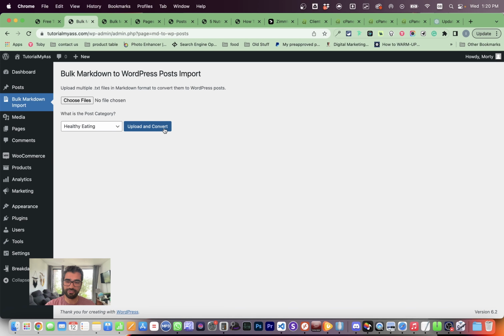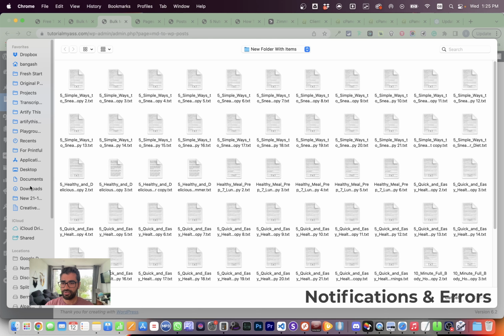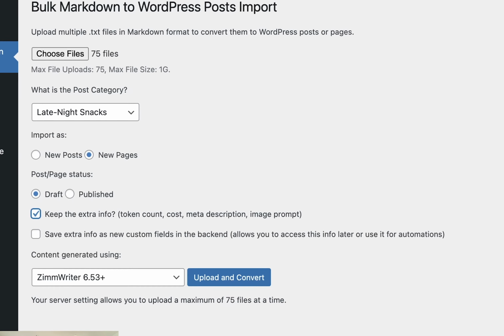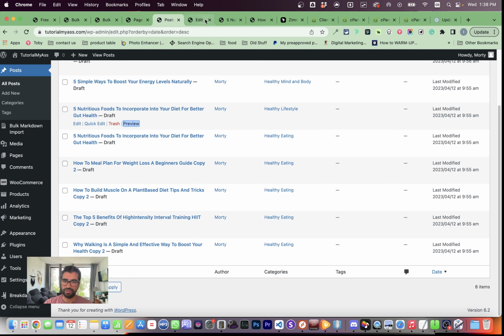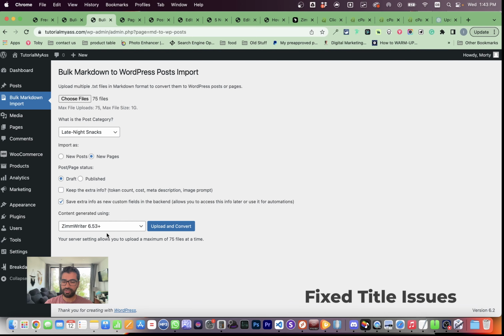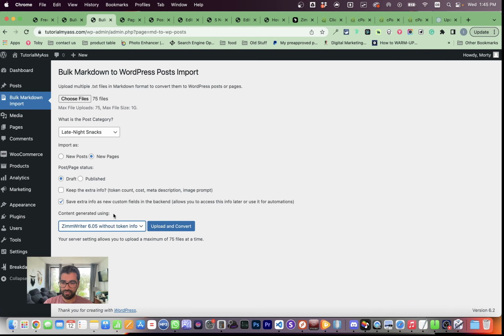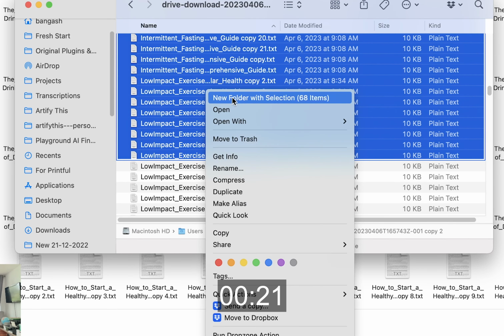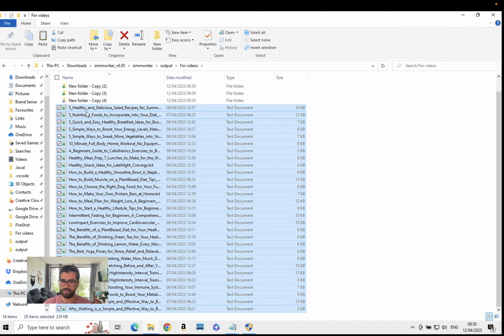Bulk Import to WordPress 5.0 Beta - The Ultimate Plugin for ZimmWriter Content! 🎉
Video Chapters:
0:00 - Intro
1:11 - Notifications & Error handling
2:15 - How To Increase Your Server Limit
3:25 - Choose Category
3:37 - Upload As Pages
4:10 - Save As Published
4:38 - Keep Extra Info
6:20 - New Custom Field
7:49 - Future Automations
8:38 - Compatibility With Pervious Versions Of ZimmWriter
10:17 - Demo & Uploading Times
11:20 - Demo 2
11:54 - Outro
12:05 - Pre-upload Organizing for Mac
13:48 - Pre-upload Organizing for Windows

Hey everyone! I'm super excited to share the latest version of the bulk import plugin, designed to make your life easier when importing ZimmWriter content to WordPress. This updated version comes with error handling, notifications, and some awesome new features that you've requested! 😍

What you can expect by using the plugin? 🧐
✅ Bulk Import ZimmWriter content directly to your WordPress site with just a few clicks
✅ Automatically convert tables, lists, and bullet points to the correct format
✅ New: Auto Generate Pages - Choose to upload ZimmWriter content as new pages instead of new posts
✅ New: Save extra information - Option to save token count, cost, meta, and Midjourney prompt (ZimmWriter 6.53+ only)
✅ Improved Compatibility - Works with ZimmWriter 6.05 (with/without token info) & the latest 6.53+ versions
✅New: Auto Publish (*Disabled for now as a user reported issues due to server load*) - Publish imported content directly instead of saving it to drafts

In this video, I walk you through the new features and how to use the plugin. I have to admit, I've become somewhat addicted to tweaking this plugin in my free time 😅. It's like a game where the end prize is just a smoother, more efficient workflow! 🕹️😂

The next major challenges I'm working on::
🔥 Bulk importing meta descriptions
🔥 Auto-generating images and importing them to WordPress

I don't have an ETA on these just yet but I'll try to get them done soon 💪

A huge THANK YOU to everyone who provided feedback and support. And a special shoutout to the amazing folks who paid for the older version of the plugin when they didn't have to - you are legends! and you really made my day. I've sent the latest version with all the new features to your emails, and you'll be the first to access the meta and image generation features when they're ready. 🎁 Thanks again for your support!🤗

Ready to try the 5.0 Beta plugin for FREE? Just follow this link and type 0 in the prompt:

Don't forget to deactivate or uninstall the previous plugin version before installing this one. As always, let me know if you encounter any issues or future requests. Happy importing! 🥳

Checkout Zimmwriter - The only AI writer you'll ever need